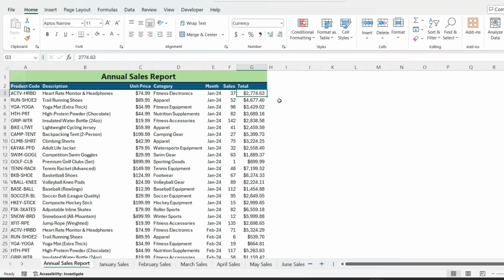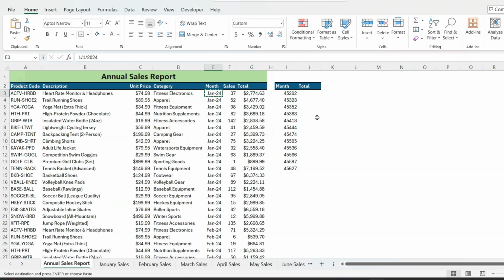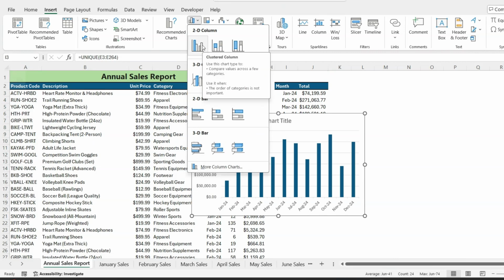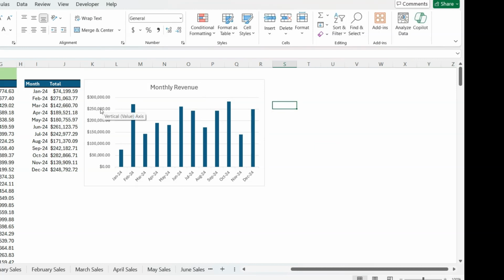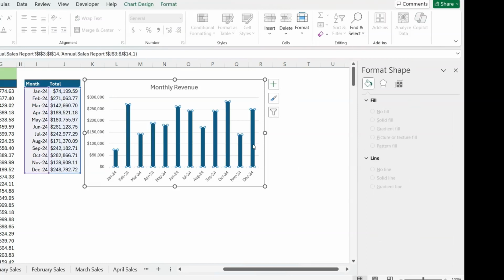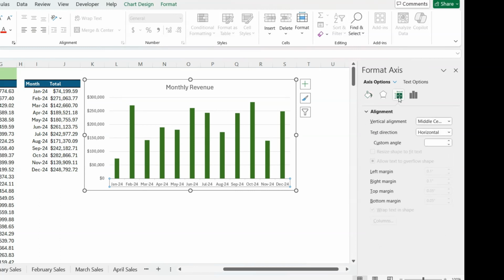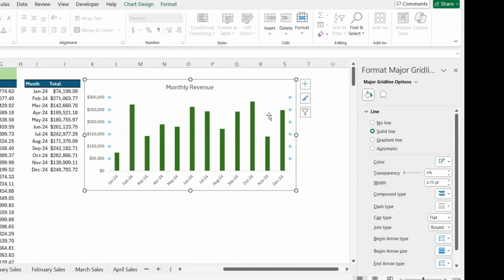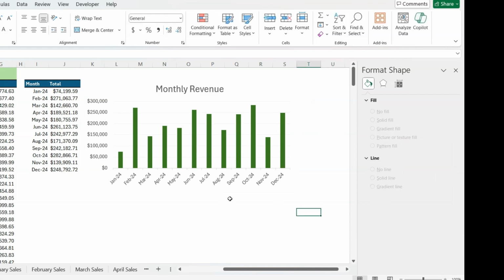Bar Graphs Made EASY! Excel Tutorial for Beginners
Transform your data into clear and impactful visuals with bar graphs in Excel! This video teaches you everything you need to know to create professional-looking bar graphs in minutes.

Imagine:

- Effortlessly showing comparisons between sales figures, customer demographics, or any other categorical data.
- Impressing your audience with visually appealing charts that tell a story.
- Saving tons of time compared to manual formatting and creating charts from scratch.

In this 5-minute tutorial, we'll cover:

- The Power of Bar Graphs: Understand when to use bar graphs and the benefits they offer.
- Building a Bar Graph in Seconds: Follow clear, step-by-step instructions with real-time examples.
- Customizing Your Bar Graph: Learn how to adjust colors, labels, and formatting for a polished look.

By the end of this video, you'll be a bar graph pro! You'll be able to:

- Create effective bar graphs to communicate insights from your data clearly.
- Boost the visual appeal and understanding of your spreadsheets.
- Unlock the power of data visualization with Excel's charting tools.